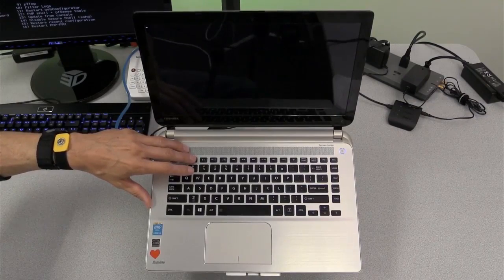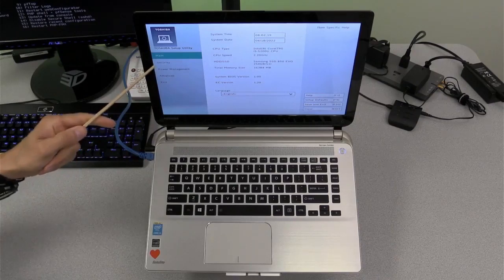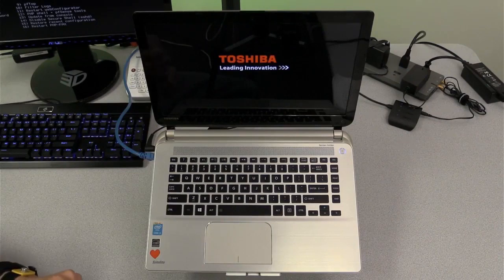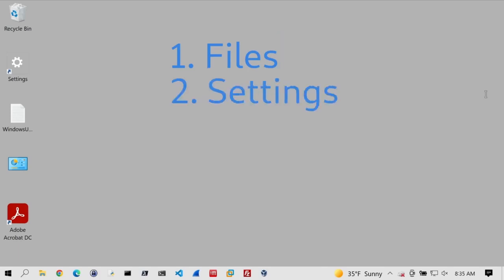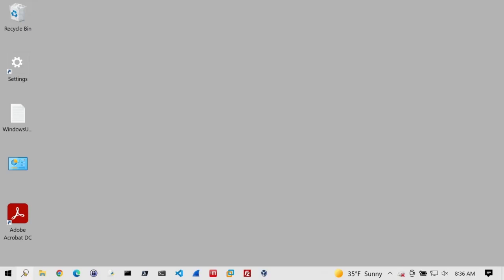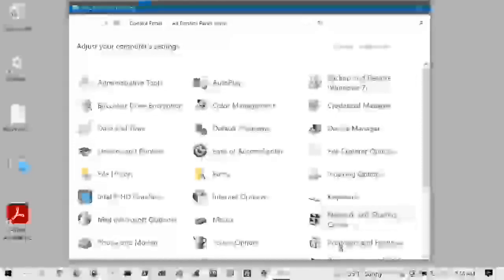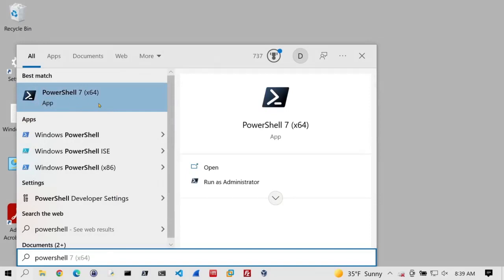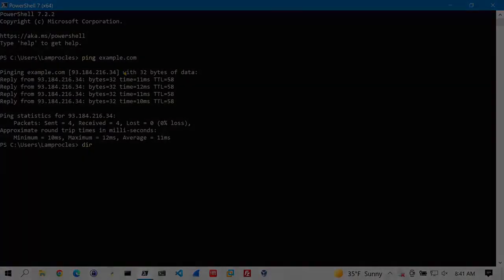002 1 1 Laptop Overview